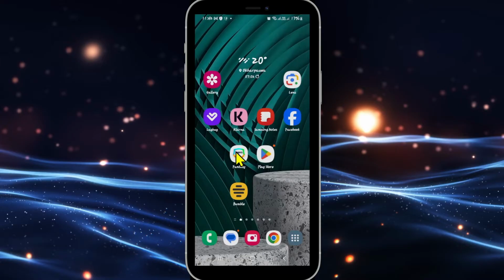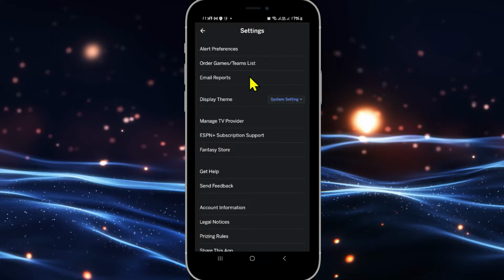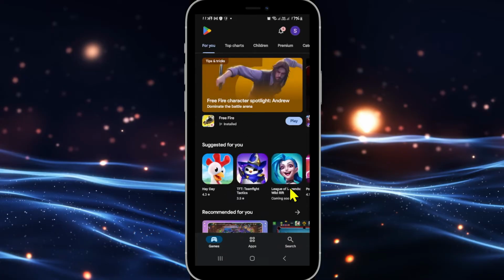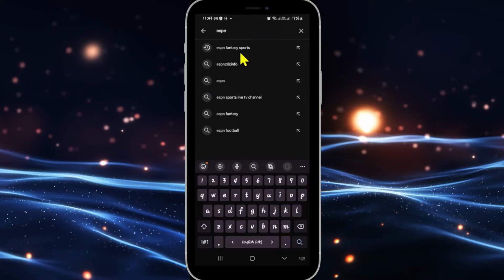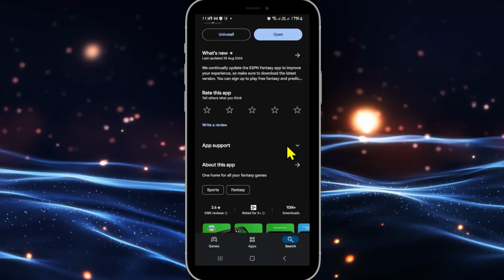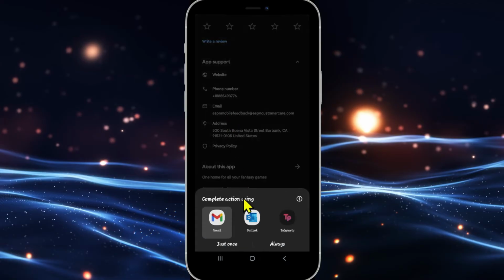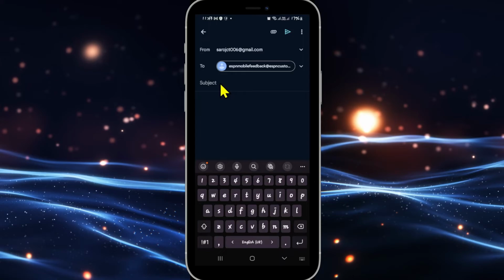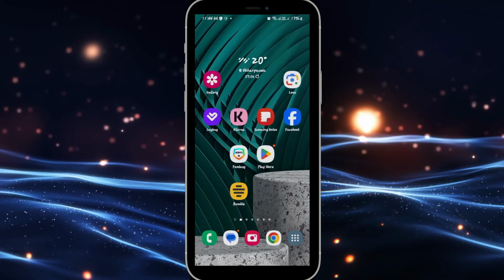How to Delete Your Account on ESPN Fantasy League Game? Remove Your ESPN Fantasy League Account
In this video, I'll walk you through the process of deleting your account from the ESPN Fantasy League game. If you’re looking to close your account and remove all your data, this easy-to-follow guide will help you through each step.